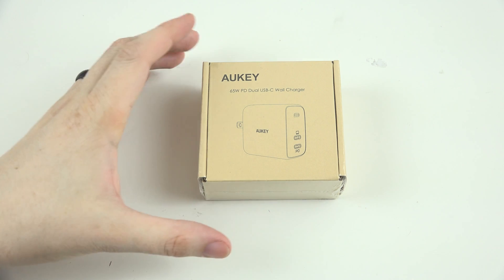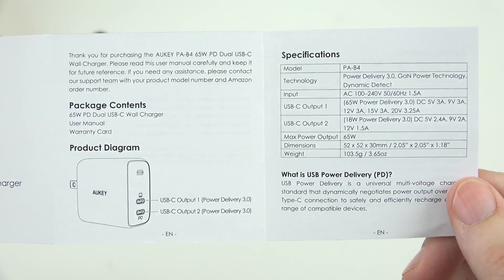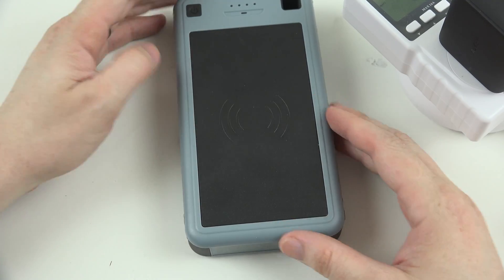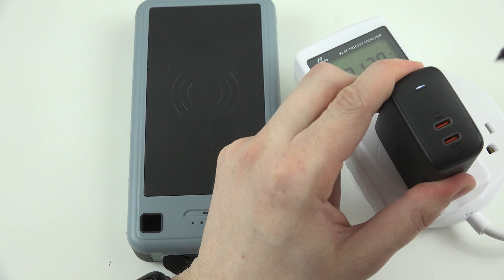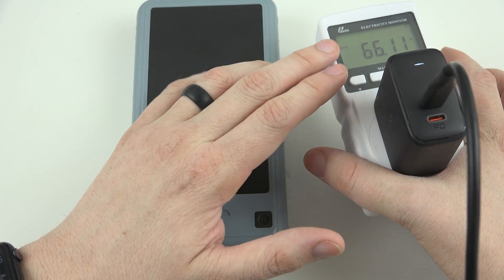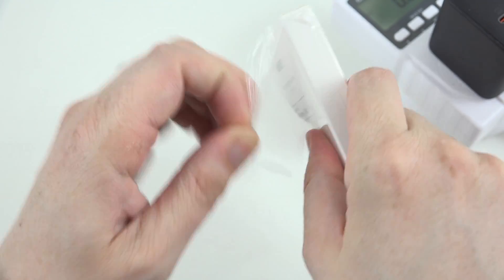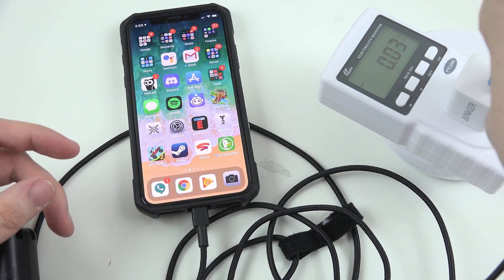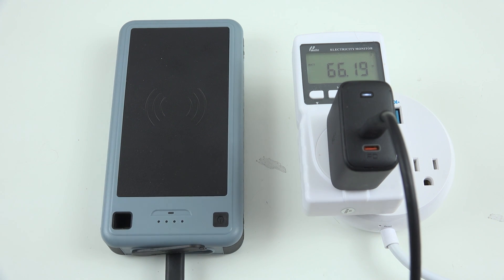AUKEY Omnia Duo 65W USB C PD GaN Fast Charger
Omnia Duo 65W Dual-Port PD Charger with Dynamic Detect

Everyone has to charge their battery banks, laptops, chromebooks, tablets, phones, Nintendo Switch, and etc. Why not do it at FULL speed?! Why not charge two things at full speed, at once?! This is Aukey's new USB C PD 65 Watt Charger. It's my most powerful charger at the moment, and I love it.

Powered by AUKEY's OmniaChip, an advanced GaN power IC that brings up to 3x faster charging with just half the size and weight.

Fast charge two PD-compatible smartphones like iPhones or Pixels at once.

Able to charge a 13" MacBook Pro and other similar USB-C laptops

Augmented with Dynamic Detect, the USB-C port can output 65W Power Delivery when used on its own, and 45W Power Delivery when both ports are in use.

Built-in safeguards protect your devices against excessive current, overheating, and overcharging.